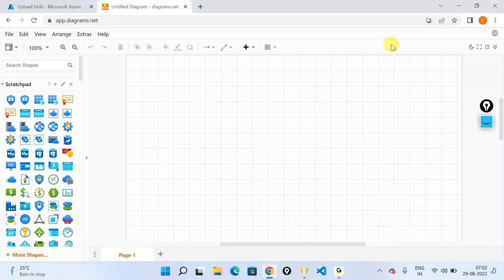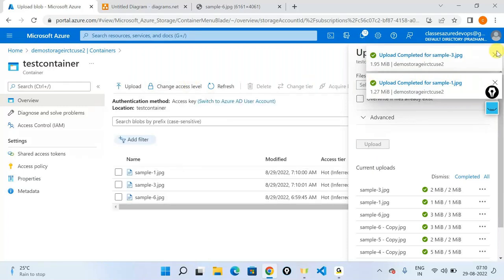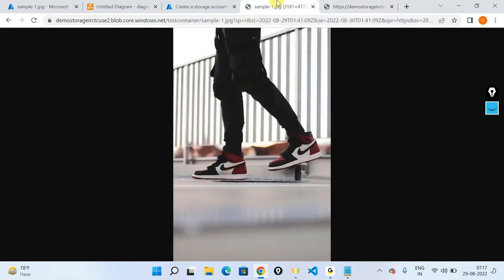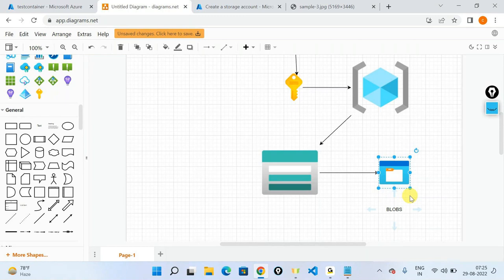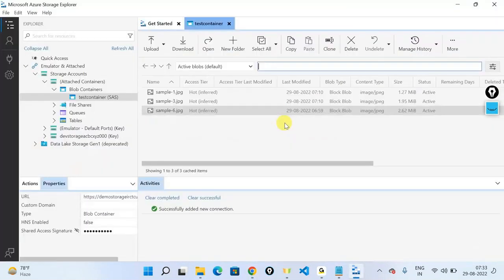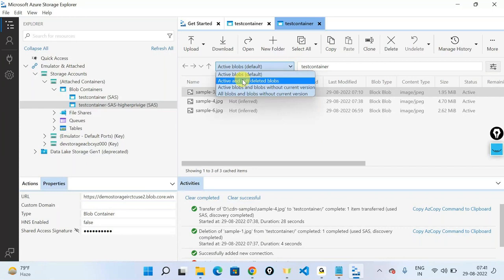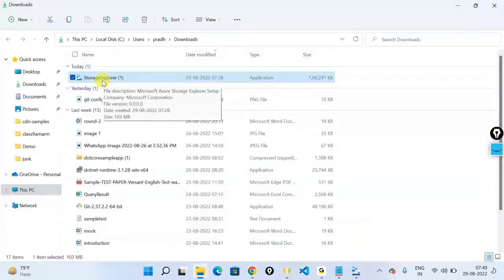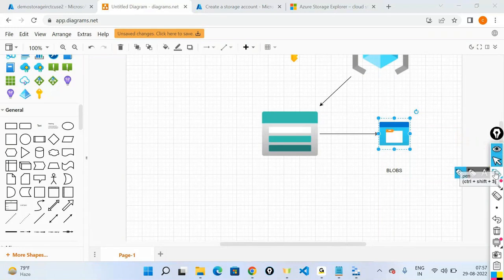Azure Storage Explorer Explanation || Manage Storage Explorer || azurecloudservices azure 29th Aug